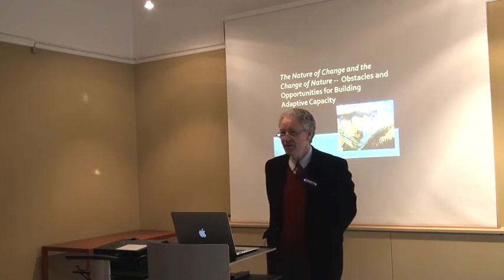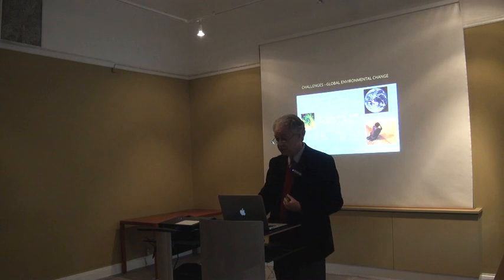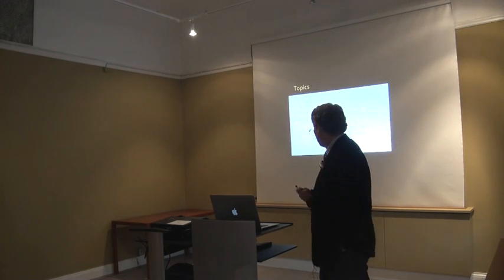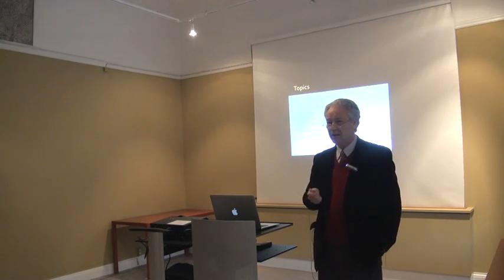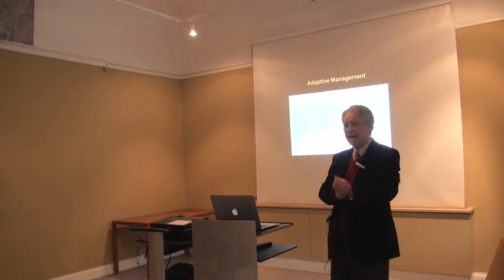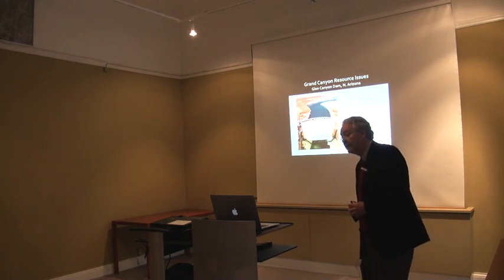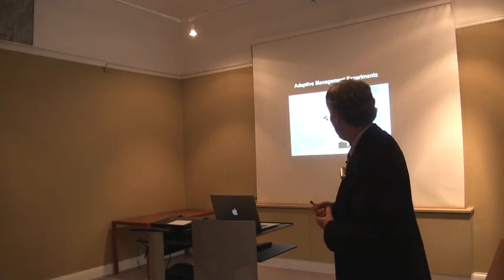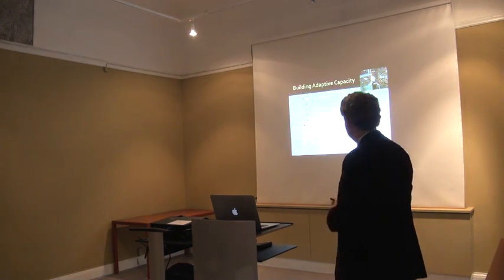Adaptive capacity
Lance Gunderson on the importance of experimenting in management.